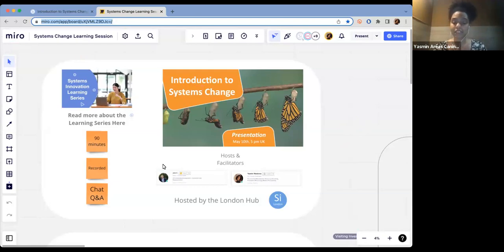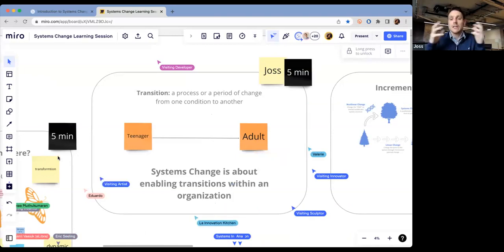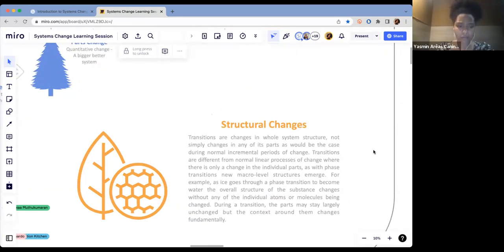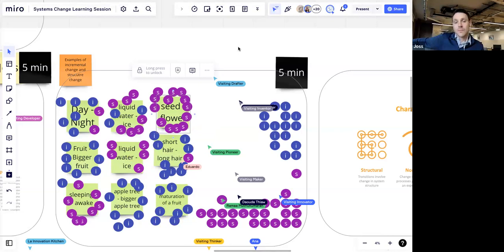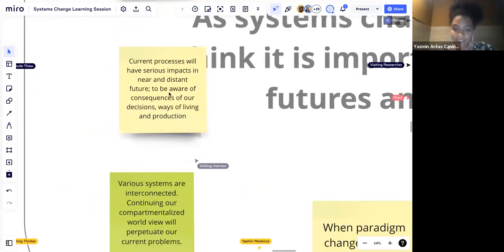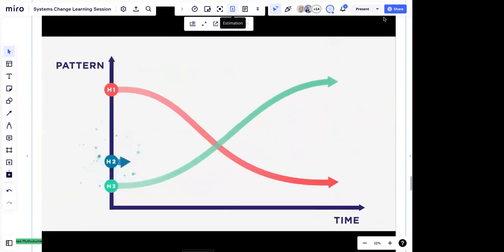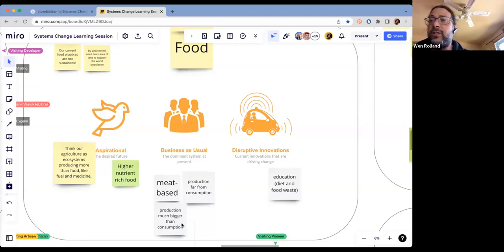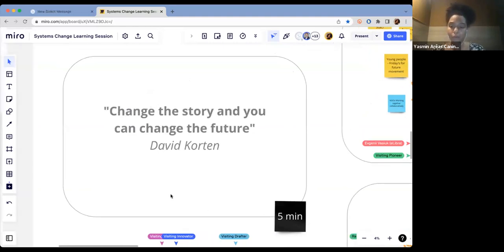Introduction to Systems Change - Si Learning Series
This is the first session of the fourth module of the "Si Learning Series", where we will be guiding you through a series of sessions during the next months so you can understand the Si method and how to better use our material in your own way as well as to deepen your understanding on the ideas behind systems innovation.

To know more about the whole structure on the "Si Learning Series", explore what we have planned

Overview
In this session, we focus on changing systems through guiding transitions. The aim is to help you understand contemporary thinking about change in complex organizations and how to apply that knowledge through various models and methods.

This is going to be a 90 minutes session where we are going to cover the introductions of concepts and ideas on systems change in a way that is going to be accessible and easy to understand.

By the end of this guide, you should have a basic understanding of the key aspects of transition processes within complex systems

Logistics
There is a guide for each of these sessions. We vividly recommend you to read each one beforehand to better understand the concepts and enjoy the session fully. The guide for this session is called "Systems Change" and can be found here
We are going to use a platform called "Miroboard" not just in this session but in all the other ones in the Learning Series. If you are not familiar with this tool, find a simple tutorial (relevant info on time 4:10-7:15)